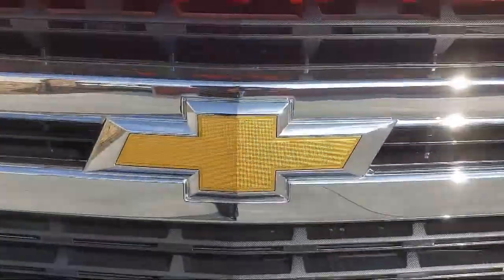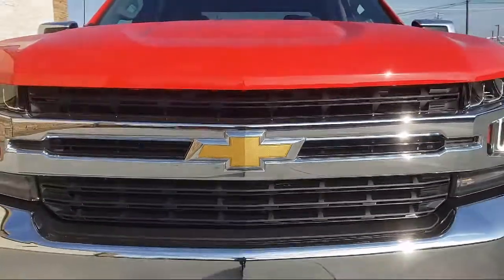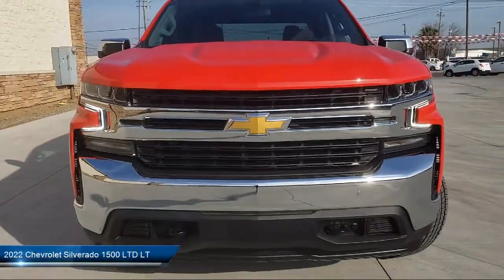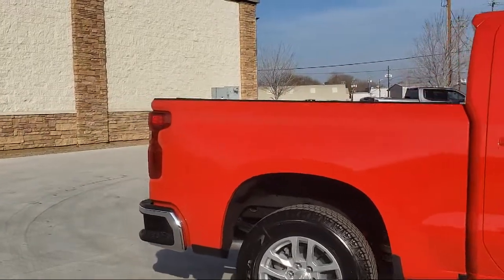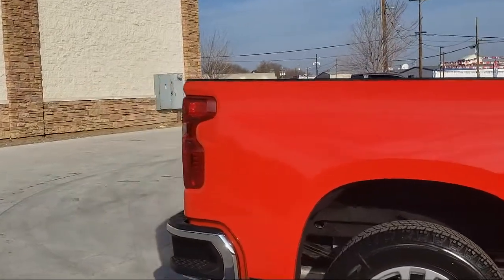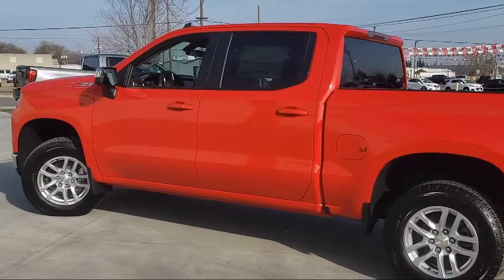2022 Chevrolet Silverado 1500 LTD LT Modesto Tracy Turlock Los Banos Merced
2022 Chevrolet Silverado 1500 LTD LT Stock Number: 208470 Vin:1GCUYDED7NZ100290.